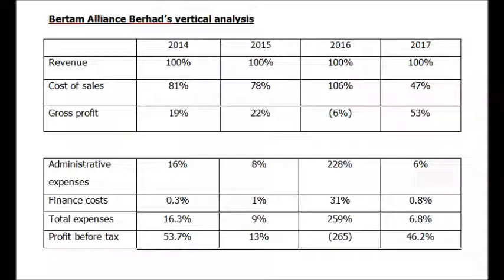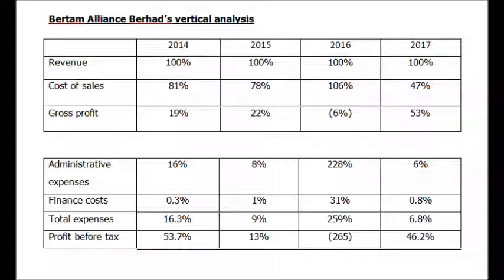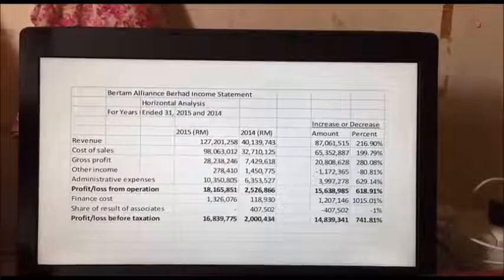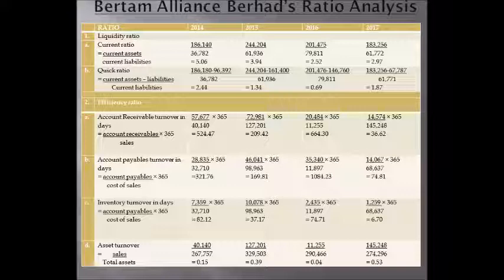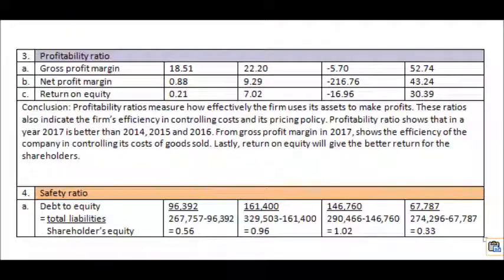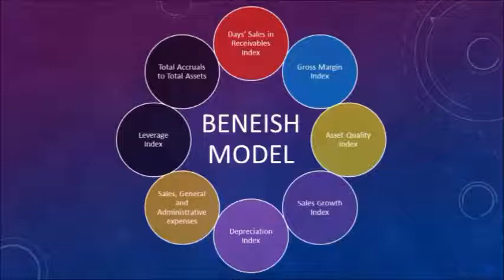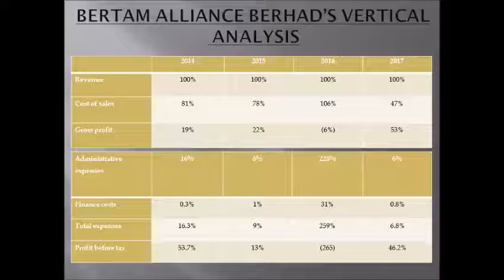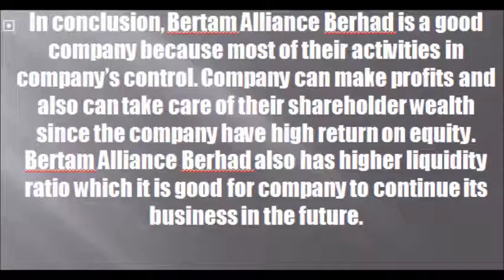BERTAM ALLIANCE BERHAD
FINANCIAL ACCOUNTING AND REPORTING 5